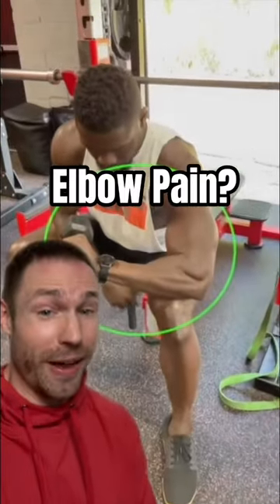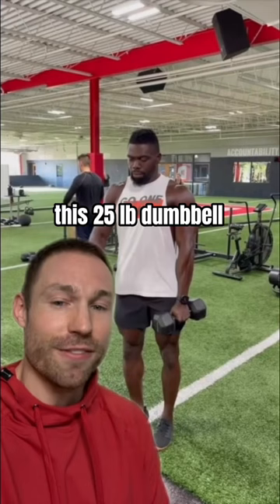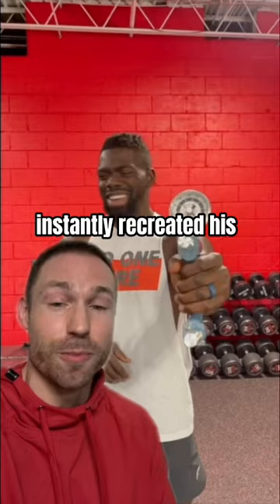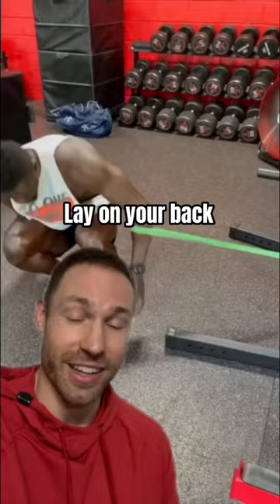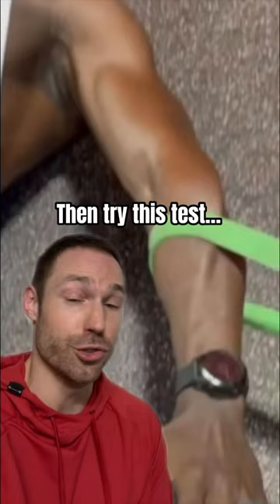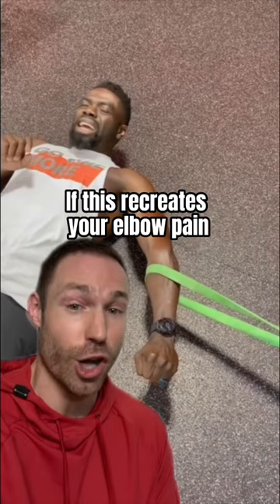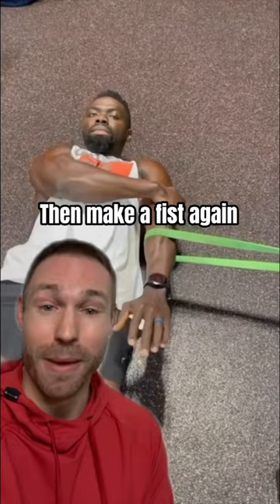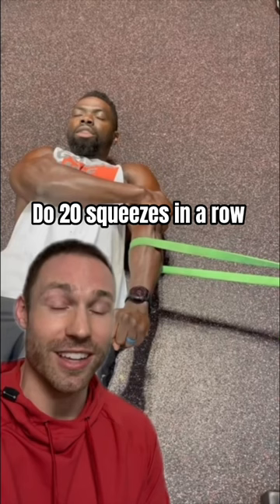Fix Tennis Elbow Pain (INSTANTLY!)